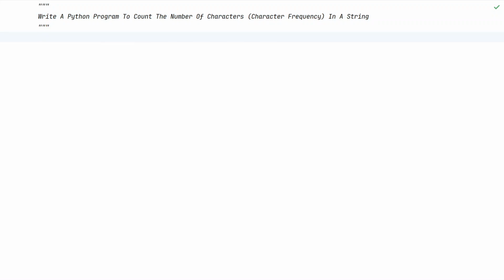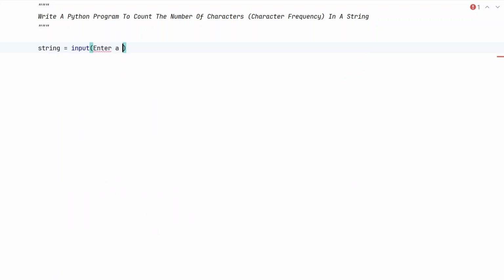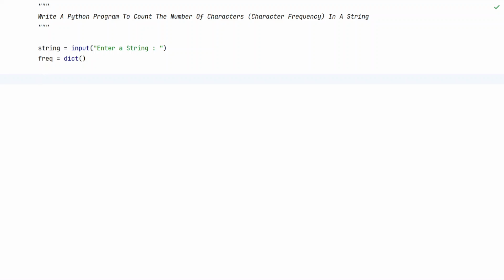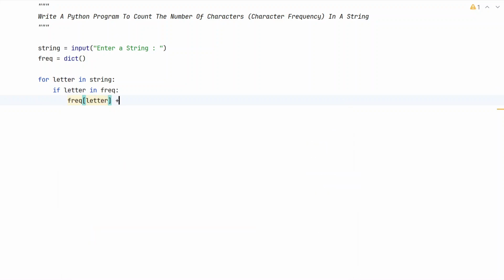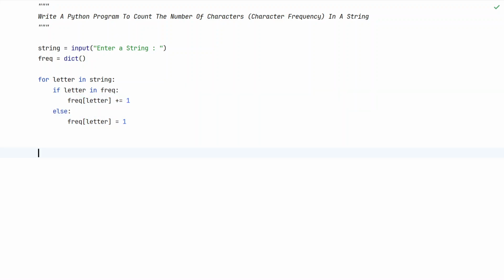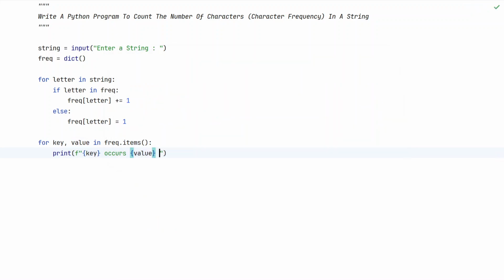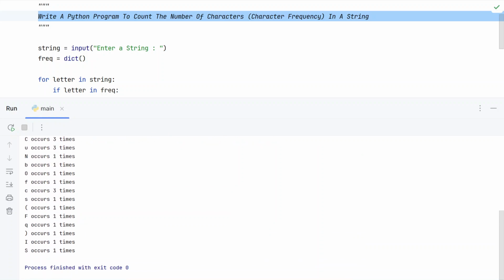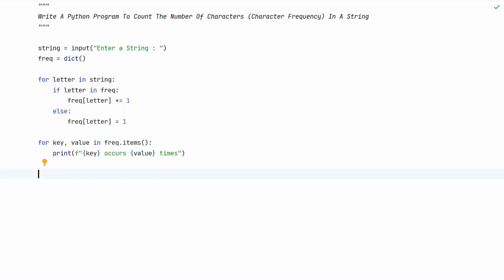Python Program To Count The Number Of Characters (Character Frequency) In A String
In this video you will learn about how to Write A Python Program To Count The Number Of Characters (Character Frequency) In A String

string = input("Enter a String : ")
freq = dict()

for letter in string:
    if letter in freq:
        freq[letter] += 1
    else:
        freq[letter] = 1

for key, value in freq.items():
    print(f"{key} occurs {value} times")